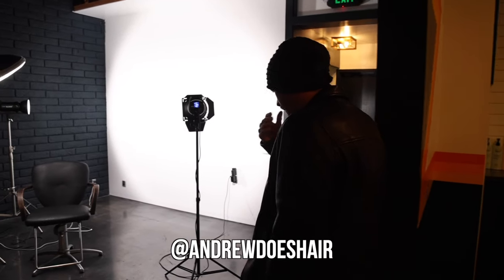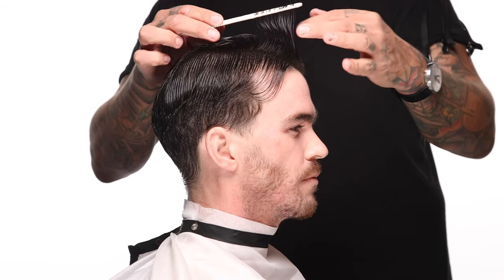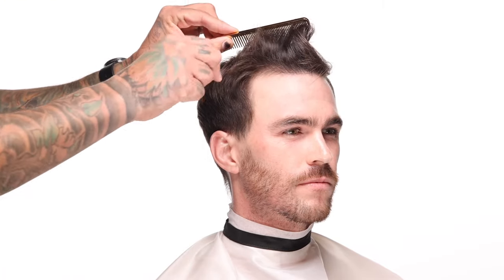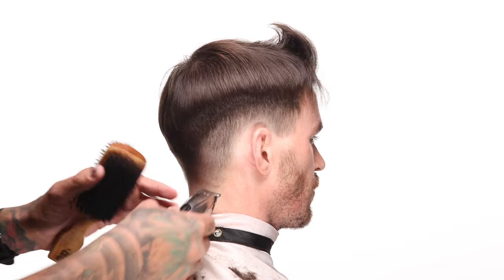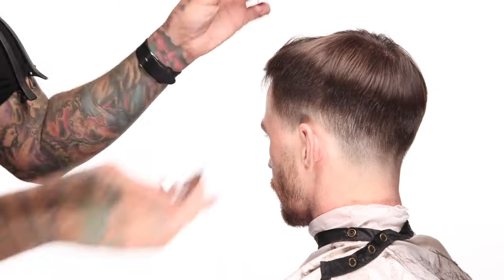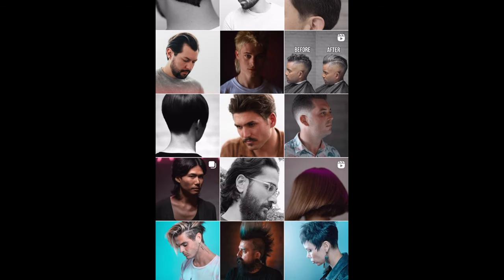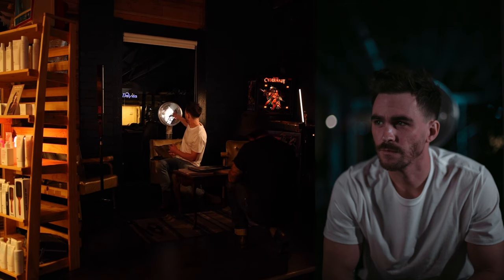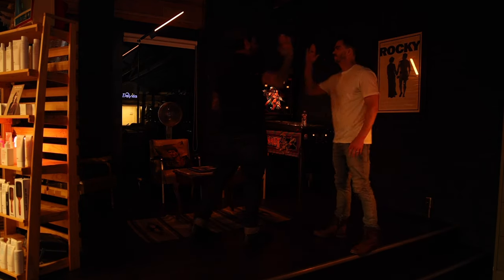Effortless style universal haircut and 5D Classic photo shoot